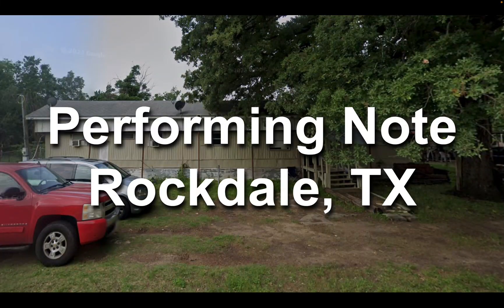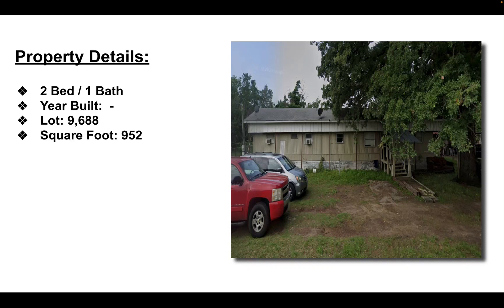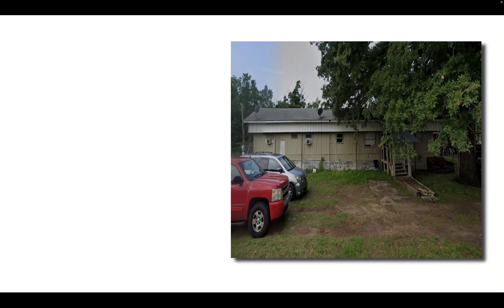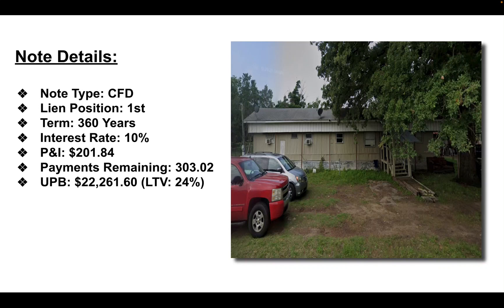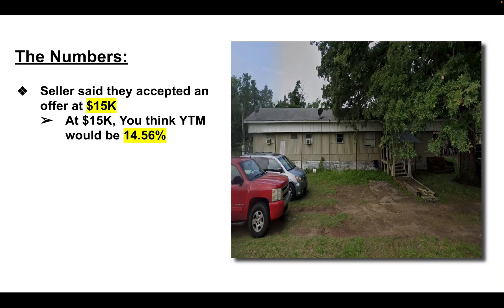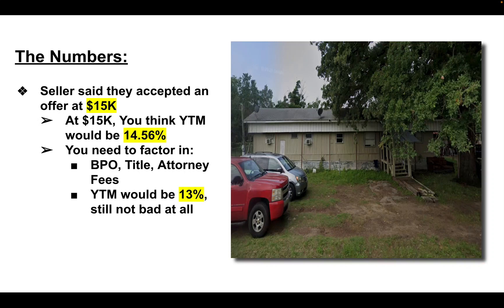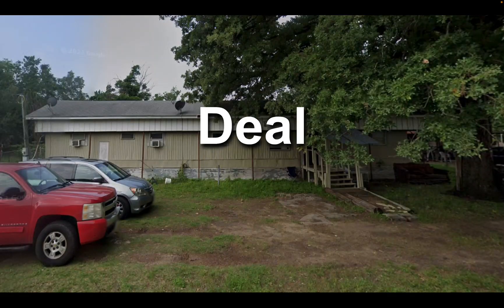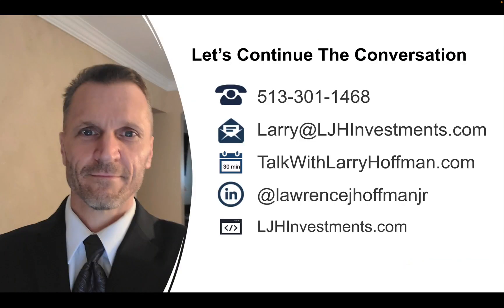Investing in Real Estate: Analyzing a Performer in Rockdale, TX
In this video, we dive into the details of a performing real estate investment opportunity in Rockdale, TX. Although the exact year of construction is unknown, this property holds promise. Sitting on a spacious 9688 square foot lot, the mobile home offers 952 square feet of living space. While Zillow estimated its fair market value at $94,500, it has actually depreciated over the past decade. Currently, it is in a first-position contract with a 10% interest rate over 160 years, resulting in a monthly payment of $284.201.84 with 303 payments remaining. The approximate balance stands at $22,261.60, representing a 24% value. Last week, I made an offer of $13,500 but later learned that the accepted offer was $15,000, which still presents a great opportunity. Accounting for attorney fees and associated costs, the expected yield rounds down to 13%, making this a favorable deal for investors. If you have available funds, consider seizing this solid-performing asset with a rich history. Congratulations to the buyer who secured this property!